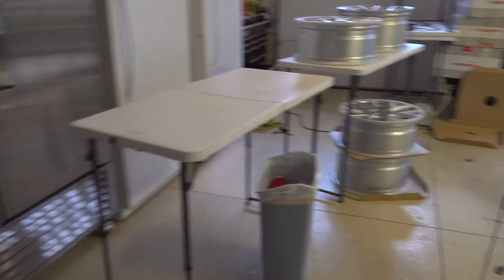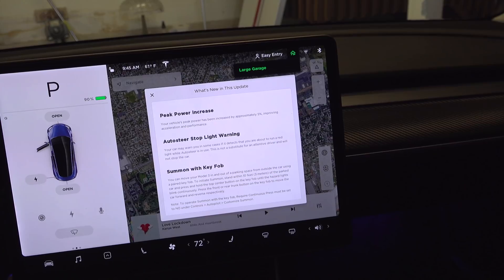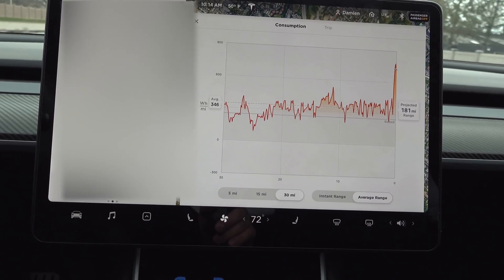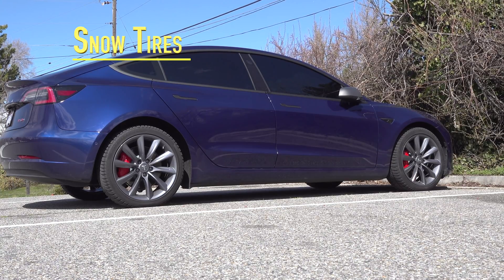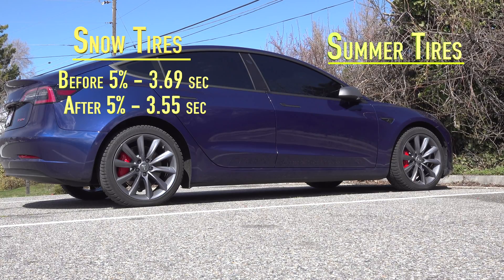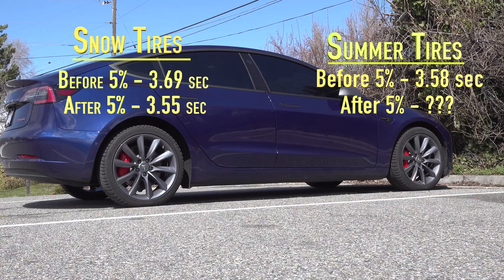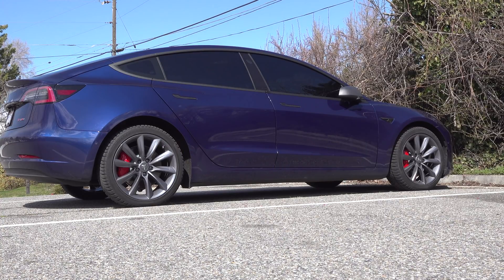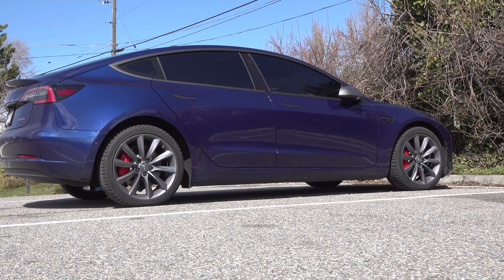Model 3 Performance 0-60 after the 5% power update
Armed with solid numbers testing my Mode 3 Performance before the 5% power bump update I tested after the update to see what the real world difference the 5% power bump gave!